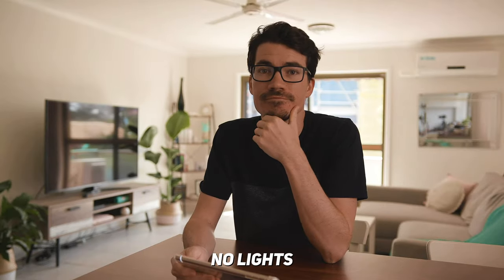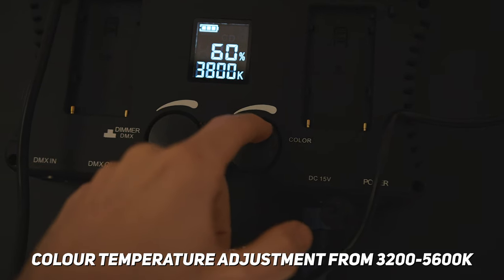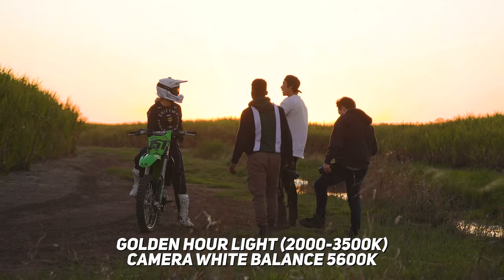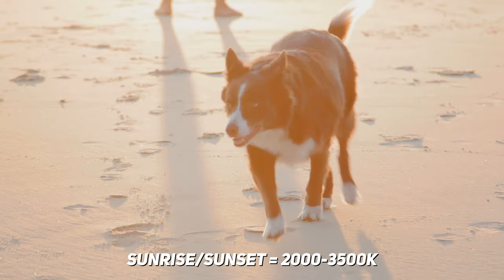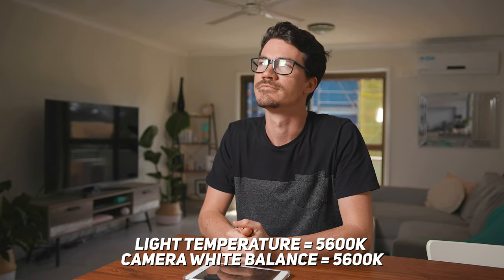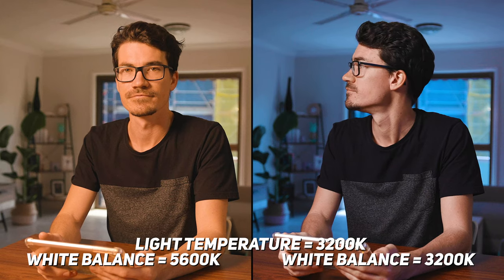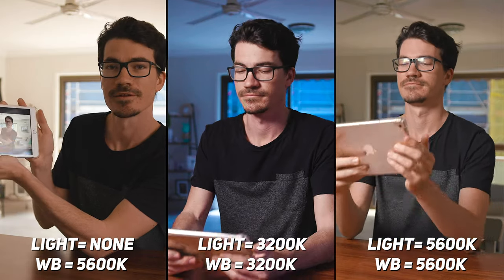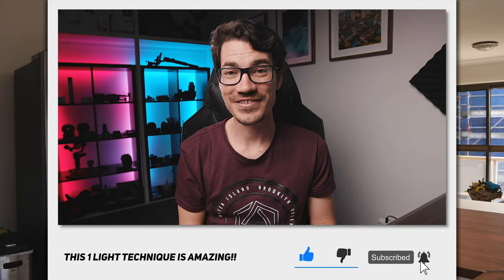One light YouTube setup (Teal Orange Look In Camera)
This is such a cool one light YouTube setup to know to produce that teal orange look in camera. It can be used in a variety of different ways, and even to make different looks as well.

The only thing you need is 1 bi-coloured light and you're ready to rock.

0:00 - 0:08 - Sample
0:08 - 0:30 - Light that I used
0:30 - 1:18 - Colour Temperature
1:18 - 2:19 - How to get the look
2:19 - 2:30 - Comparison
2:30 - 2:50 - Things to watch out for
2:50 - 3:02 - Share your shots with me